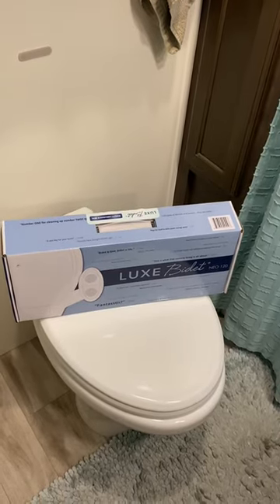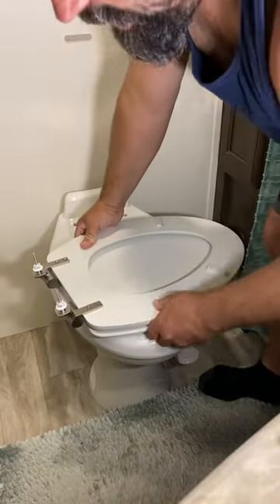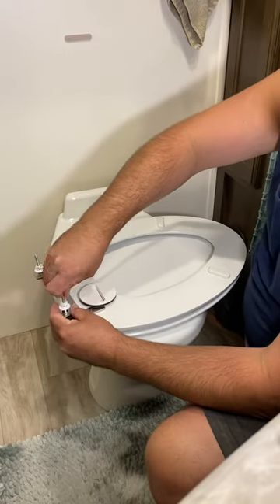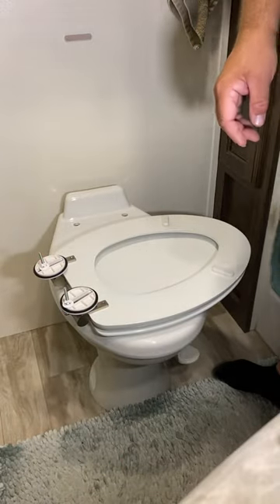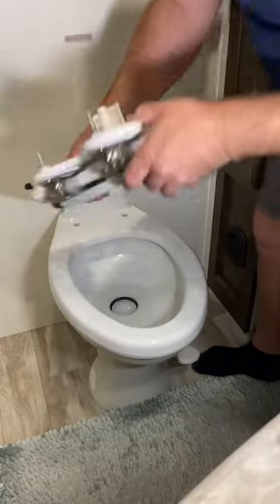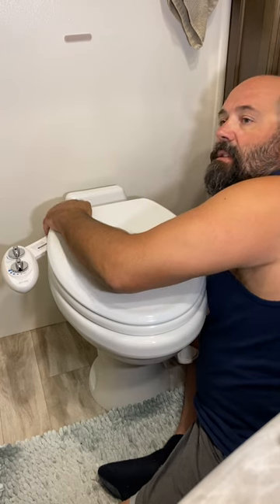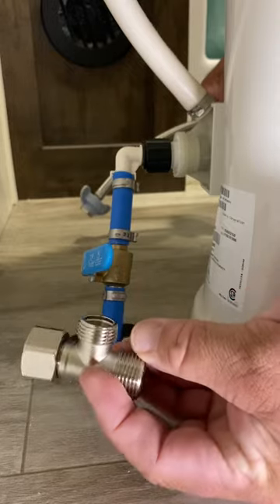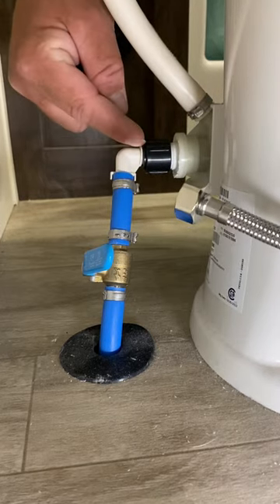Bidet Installation on RV Porcelain Toilet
Installing a brand new Luxe 120 Bidet on our Dometic 320 toilet in our 2020 Grand Design Solitude 3740bh. This is a simple install and would work on most porcelain rv toilet applications. The Luxe 320 installs the same way, except you also T into the hot water line. In addition to the bidet, we had to purchase 1-1/2” pex t fitting and 1- 1/2” MIP X 1/2” pex fitting. This allows the bidet to connect to the rv water line. For this installation, you would need a pex crimping tool,  1/2” crimp rings, a pex pipe cutter, and a short length of pex pipe.